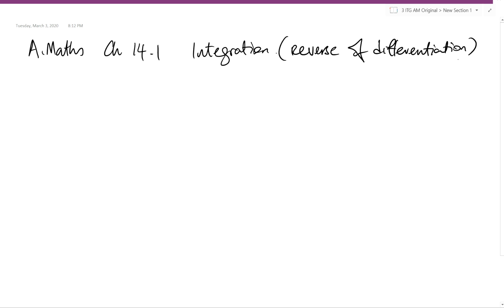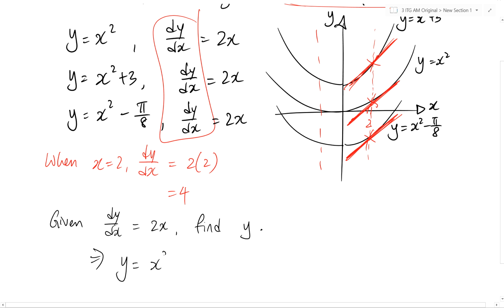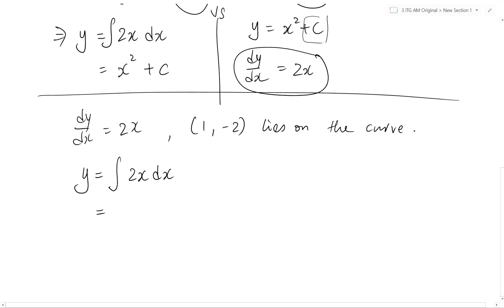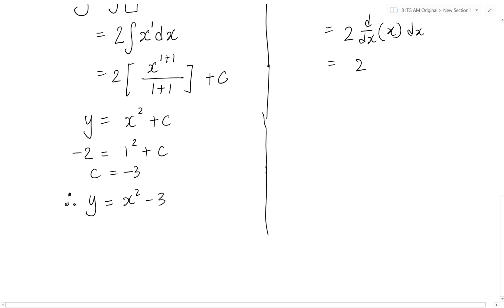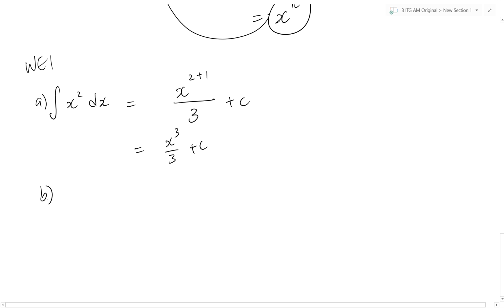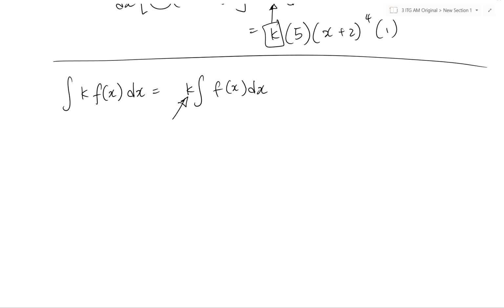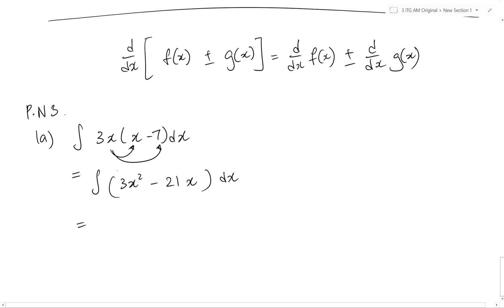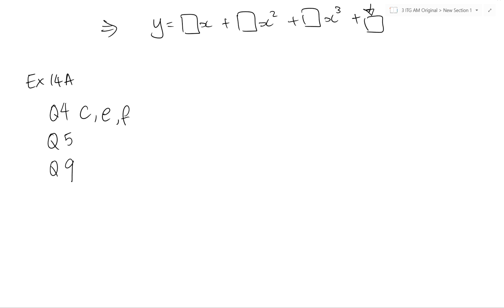Ch 14.1 and 14.2 Integration as Reverse of Differentiation, 2 Rules of Integration (03 Mar 2020)